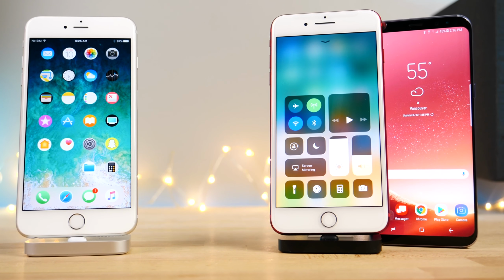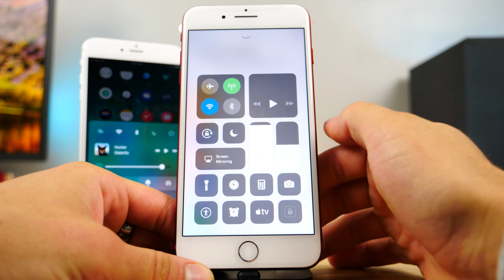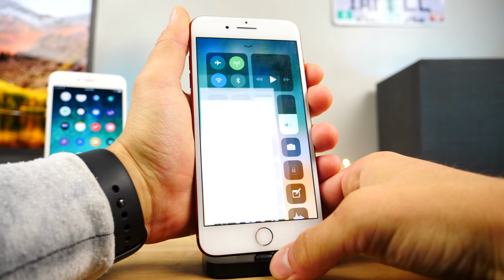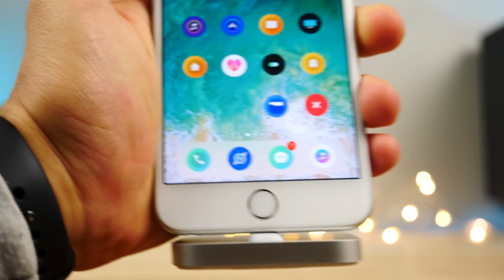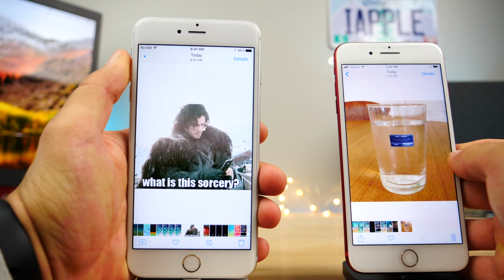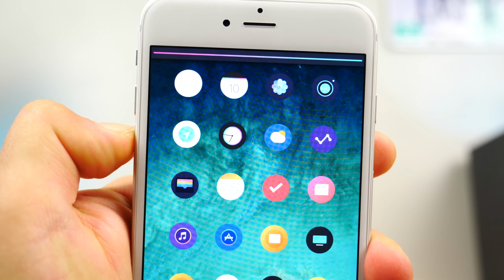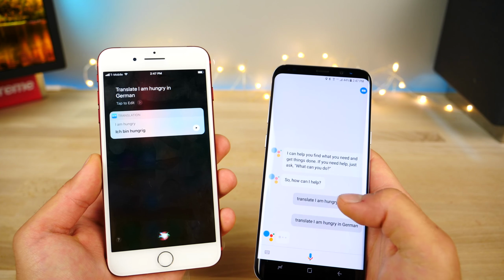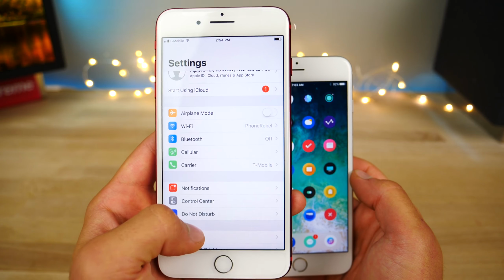20 Features in iOS 11 Apple Copied From Jailbreak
New latest Jailbreak IOS 10.2 iOS 11.2 jailbreak King same to you function Rango jailbreak Chinese Jailbreak